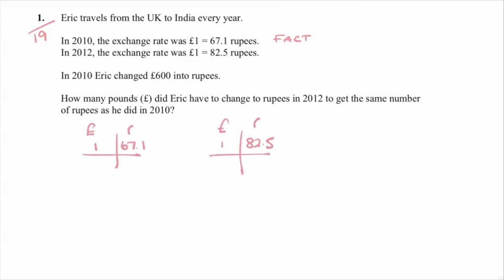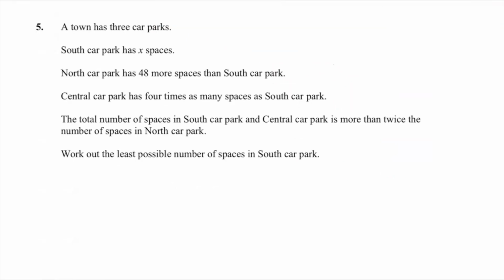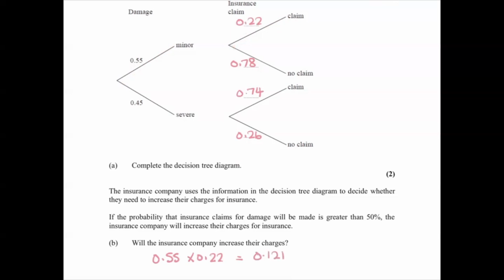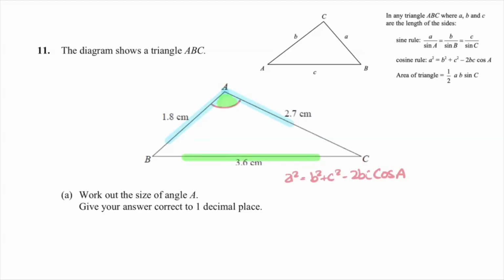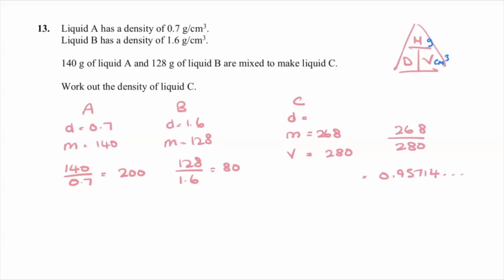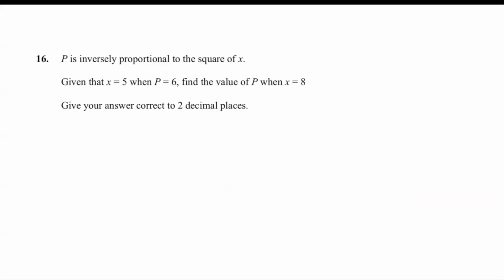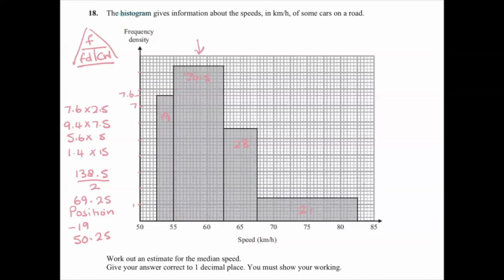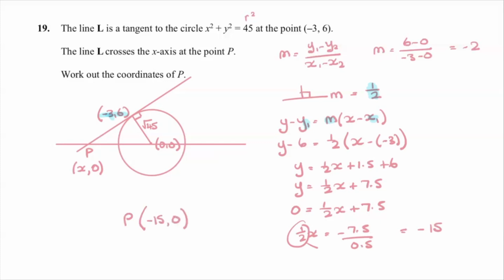GCSE Practice Exam Paper | GCSE, Mock & Resit Revision | Higher Set 1 Paper 2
This video provides fully worked solutions to EDEXCEL's  Higher practice paper set 1, paper 2.

Time codes

0:00 Introduction
2:58 Q1
4:40  Q2
6:54 Q3
9:01  Q4
10:43 Q5
13:23 Q6
16:18 Q7
18:34 Q8
20:20 Q9-Q10
23:37 Q11
28:09 Q12
31:00 Q13
32:59 Q14
37:02 Q15
39:58 Q16
41:21 Q17
43:15 Q18
49:00 Q19